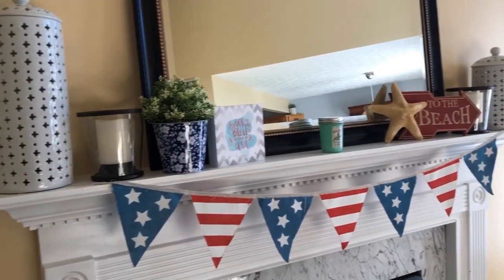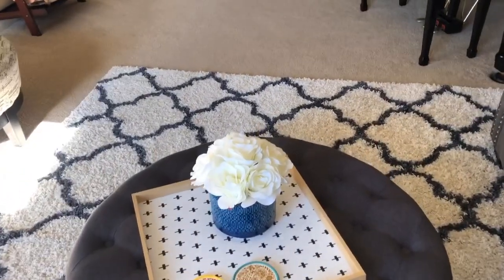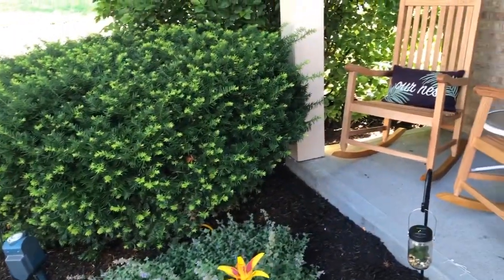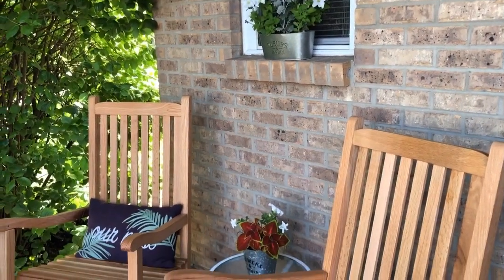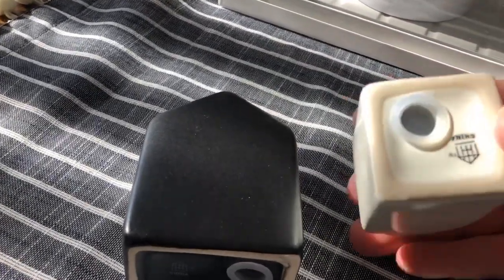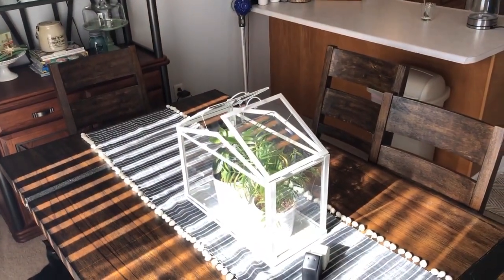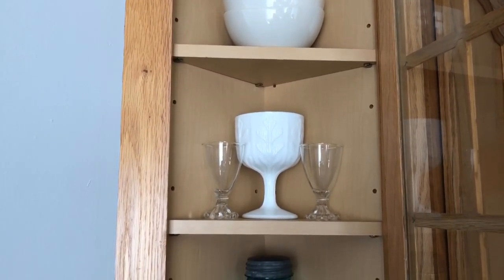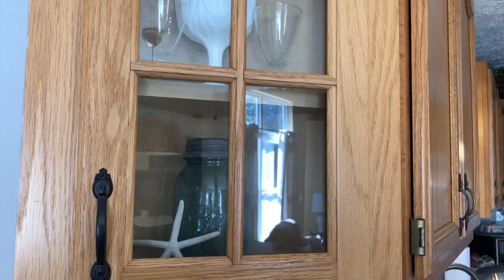☀️$5 Goodwill Challenge | Summer Decor Tour🇺🇸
Hello everyone! I’m so excited to once again participate in the Summer $5 Goodwill Challenge! Today I’m also sharing my summer decor as well as a quick update on our front porch! I hope you enjoy this video! I would love to check out your video!!! Blessings!

Happy Summer Everyone!!! ☀️

Would love to have you  as my YouTube friend! 😍